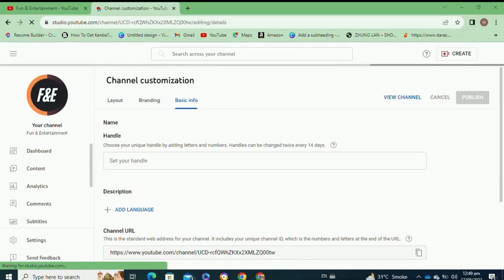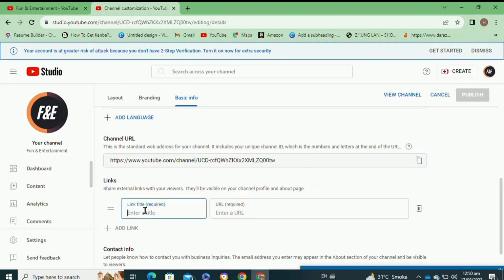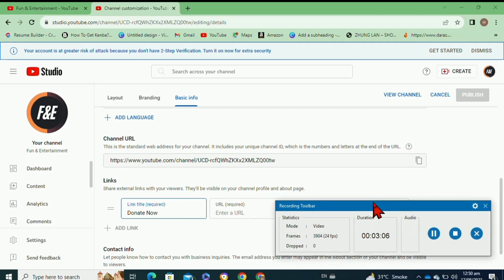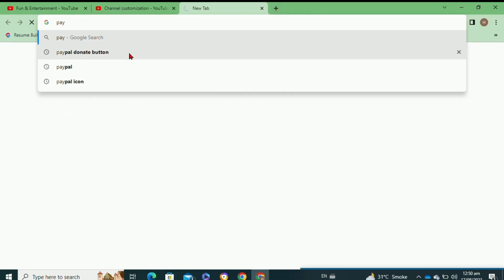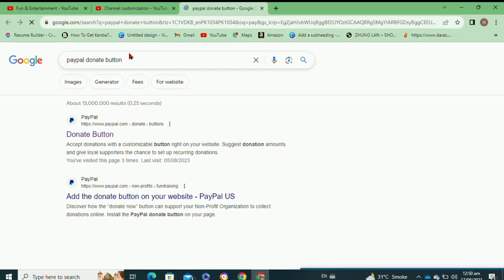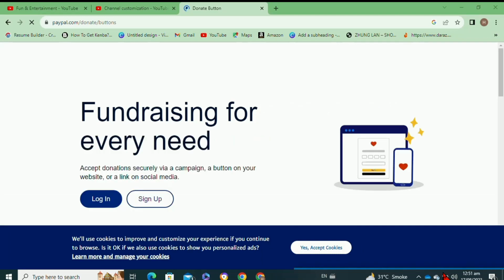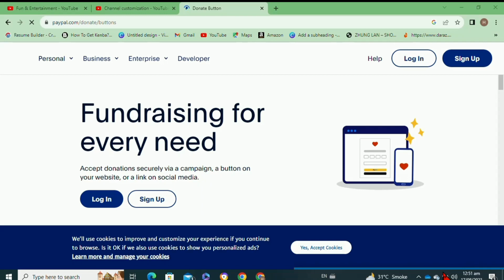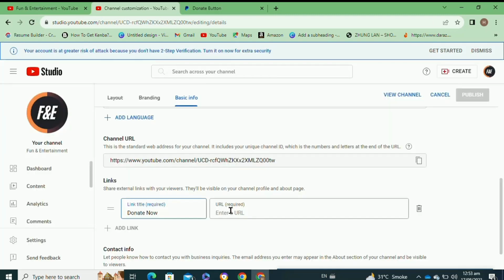How To Add Donation Button To Your YouTube Channel?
Wish to connect with your audience on a deeper level? Learn how to effortlessly add a donation button to your YouTube channel and give your viewers a chance to support your content. In this step-by-step guide, we'll show you the process to enable donations, helping you engage with your fans and sustain your creative journey.